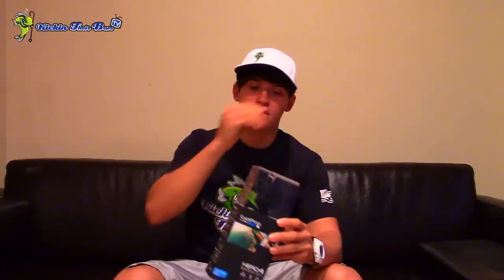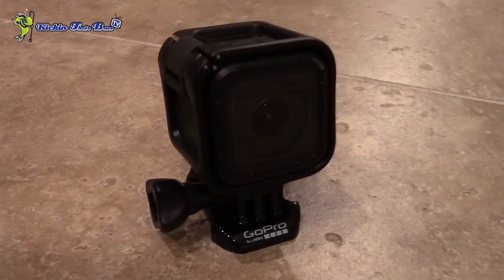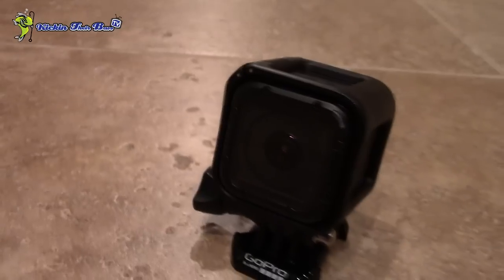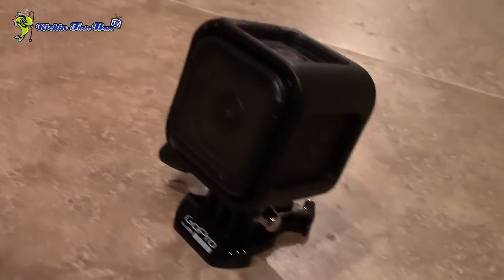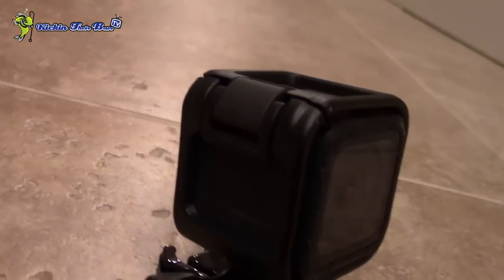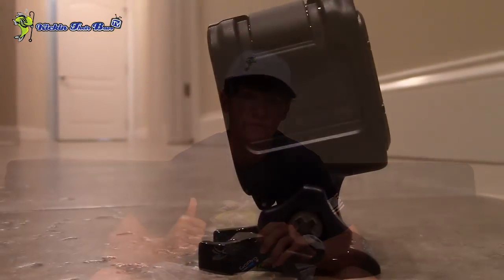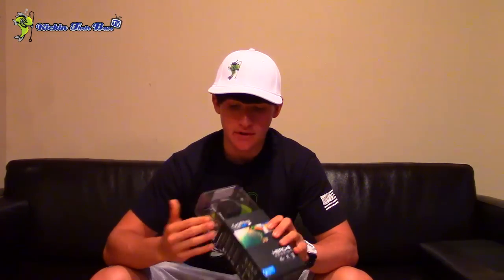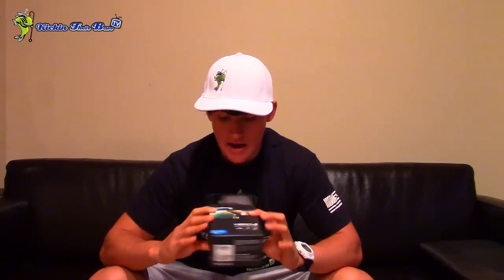GoPro Hero 4 Session